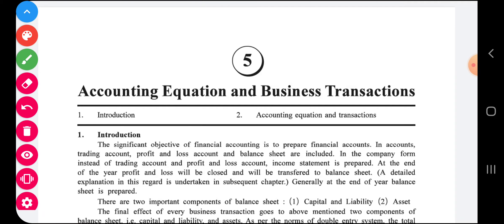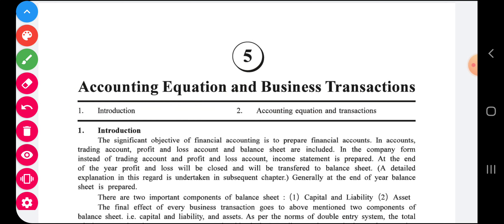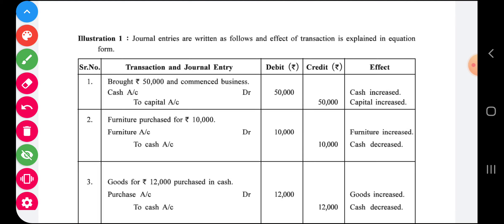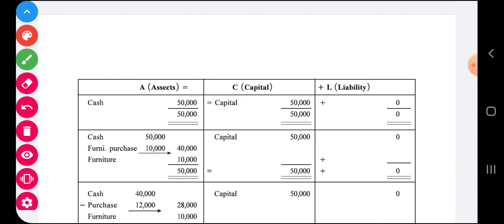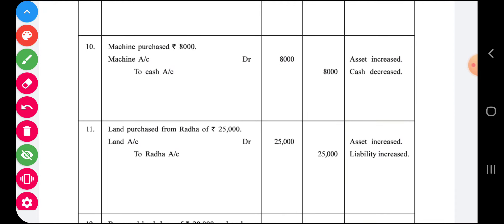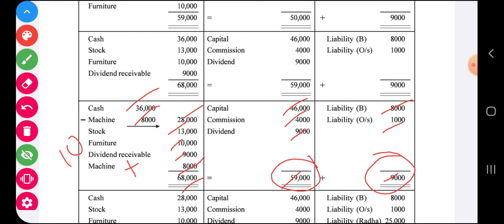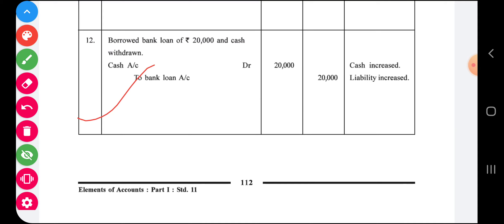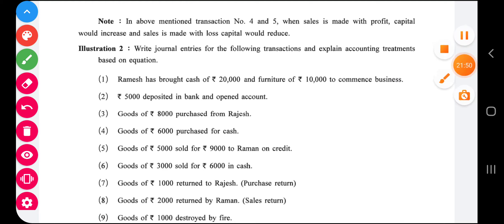11th Std》Accounting Equation #1》Chap 5